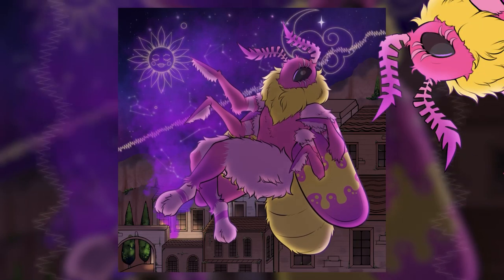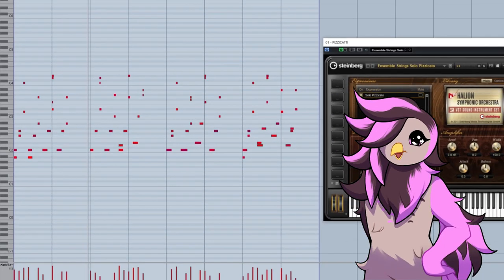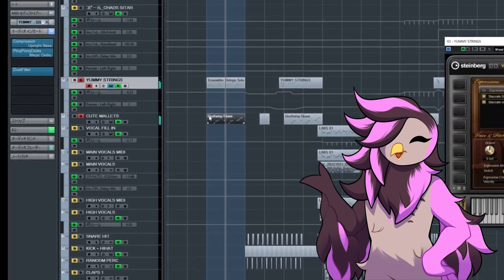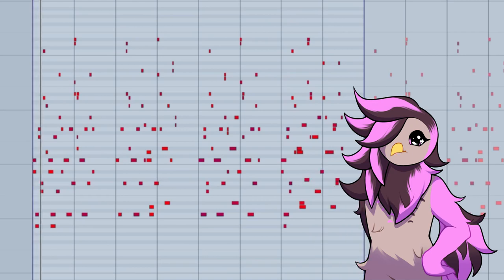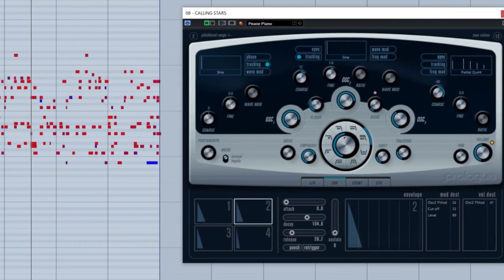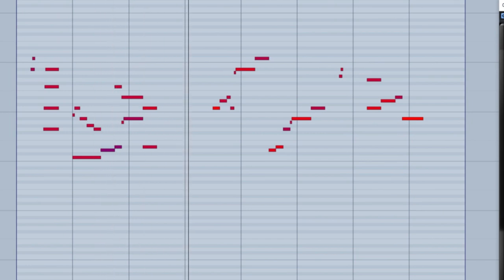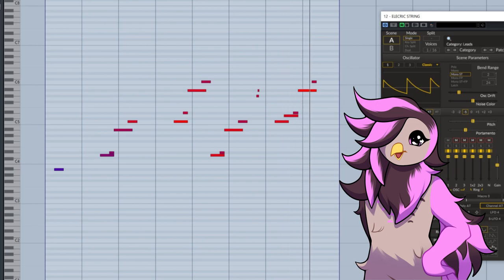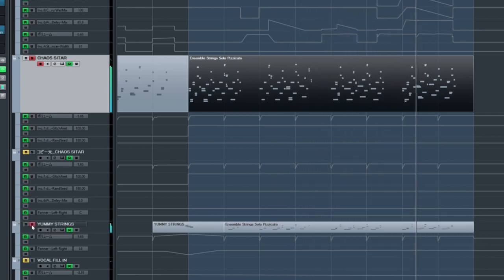Comet ⌁ is setting things on fire ⌁ TRACK BREAKDOWN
Going into detail on how my new song was made ✨ Comet ⌁ is setting things on fire ⌁ is a song about my crazy, excitable moth character named Comet!

00:00 ;; Intro
00:30 ;; Intro (but like to the song)
01:18 ;; Verse
02:30 ;; Chorus
03:24 ;; Hook thing
04:18 ;; goodbye. for now